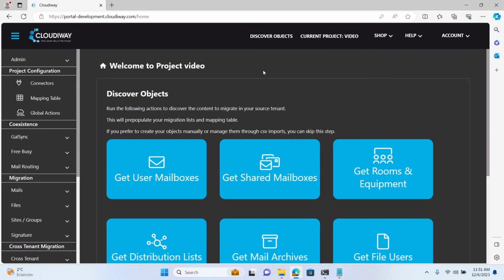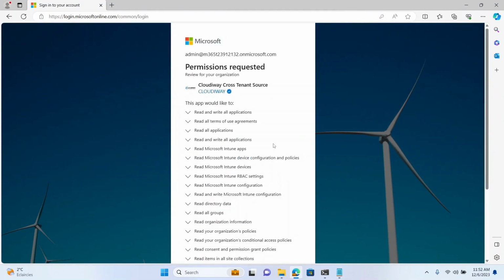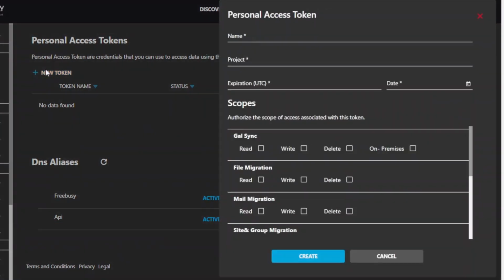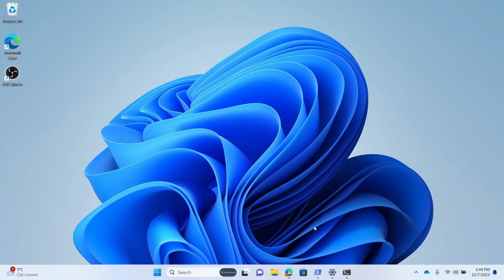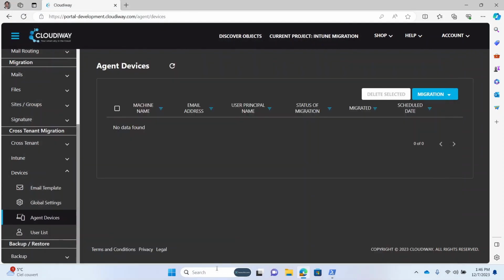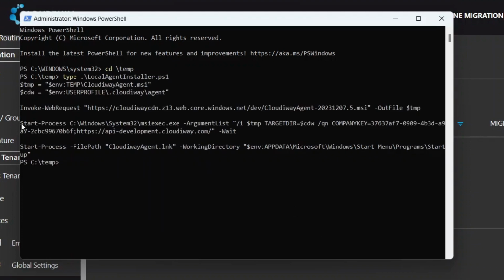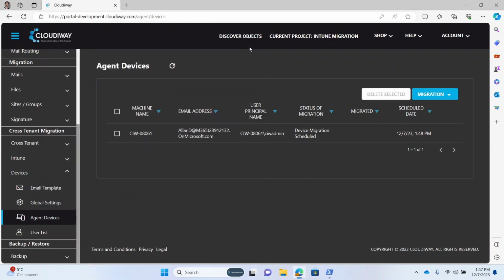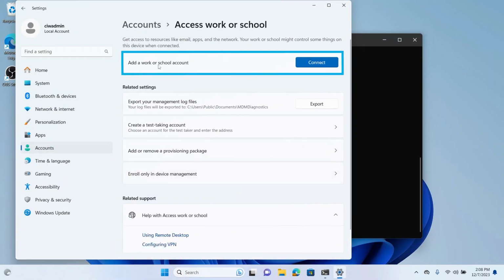How to migrate Entra ID (Azure AD) registered devices between tenants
This week, we are going to show you how to migrate your laptop registered devices between tenants.